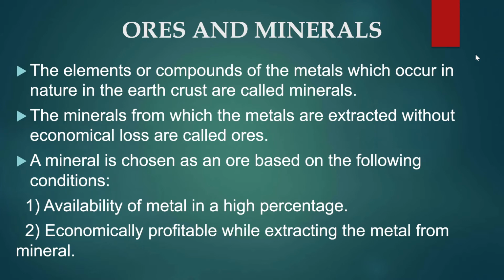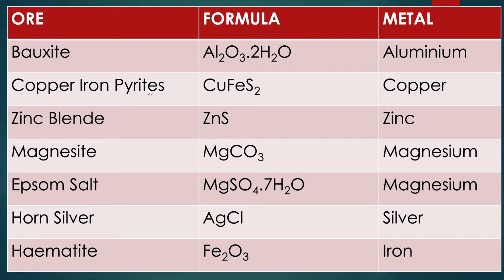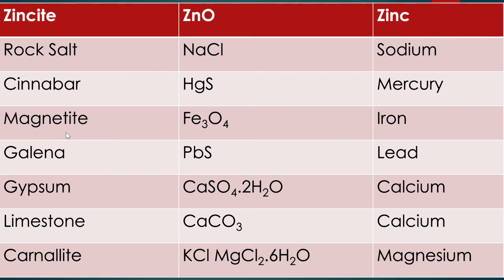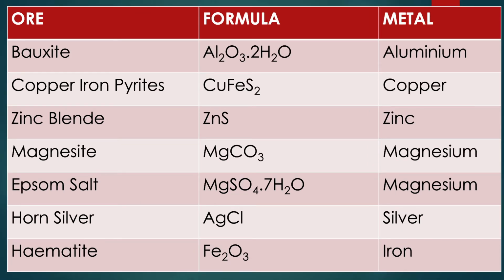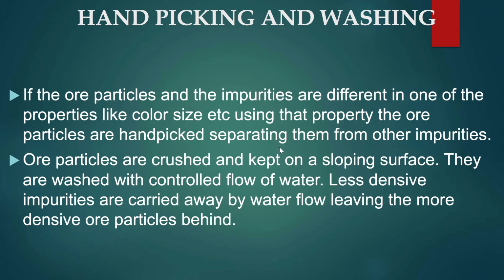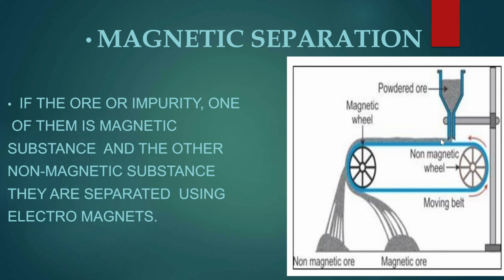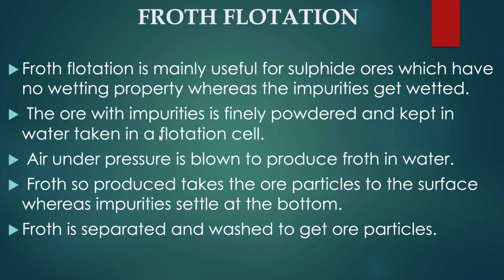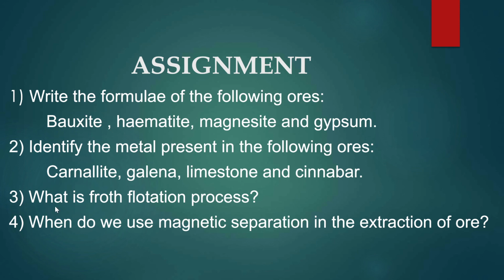Springfields School, Masabtank 2020-21 Class 10 Physics by Mrs. Nahid Javeria (7/1/2021).